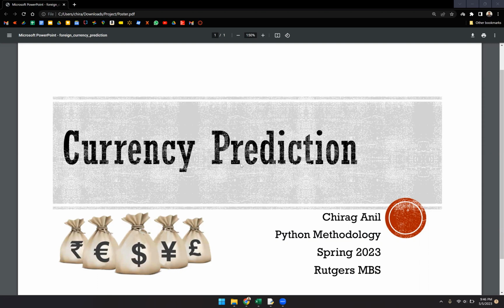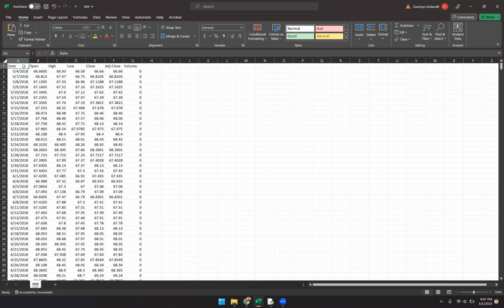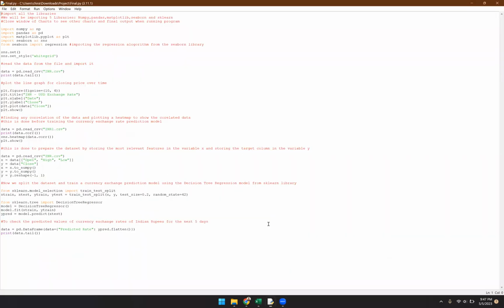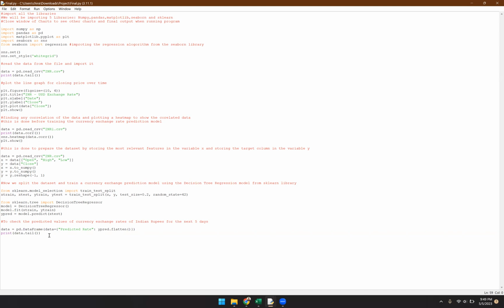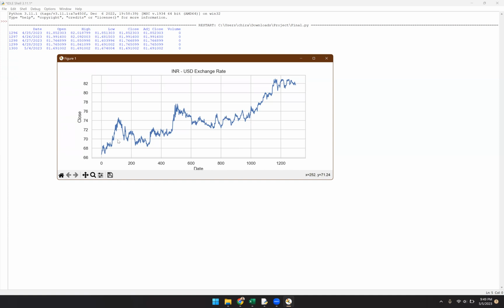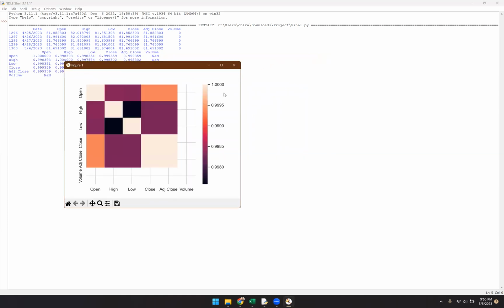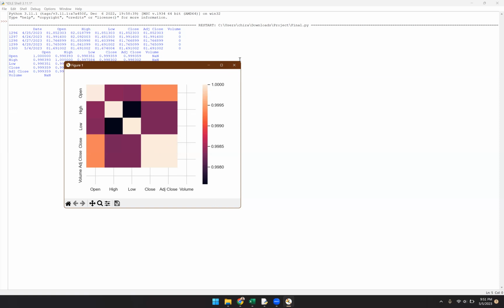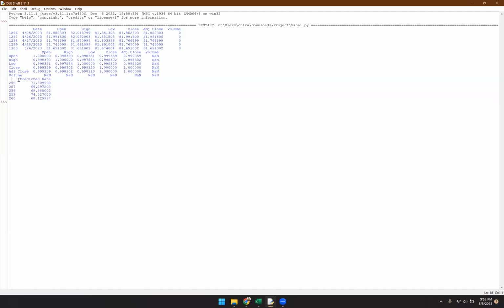Python Project - Currency Prediction (Rutgers MBS Python Methodology)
Short Video of a run through of my python project